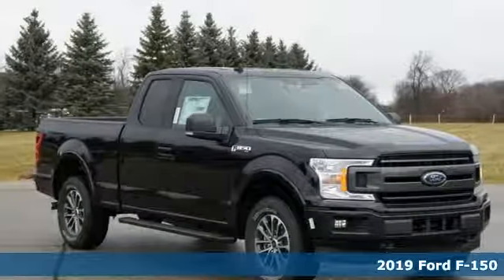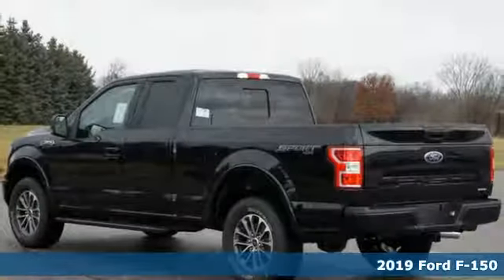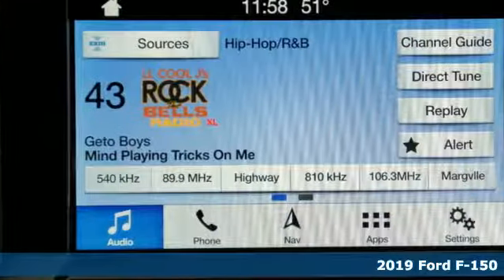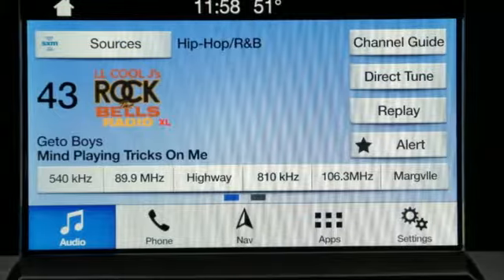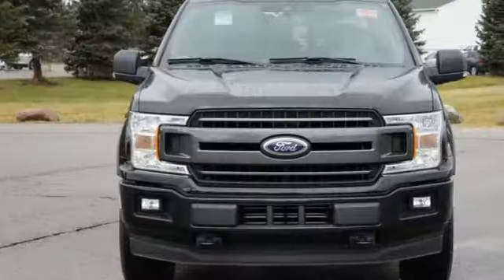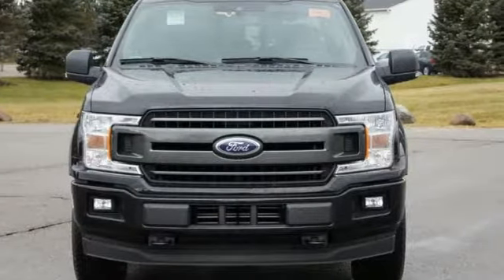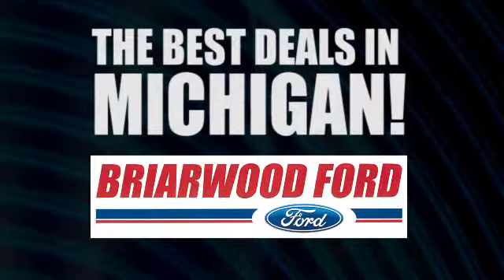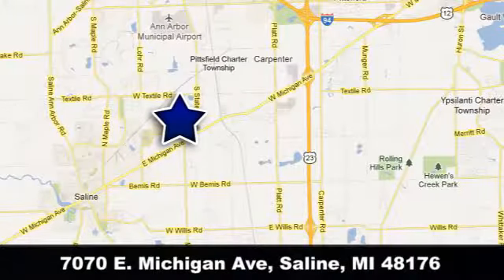New 2019 Ford F-150 Ypsilanti MI Ann Arbor, MI #190127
Year: 2019
Make: Ford
Model: F-150
Trim: XLT
Engine: 2.7L EcoBoost V6 Engine with Auto Start/Stop Techn
Transmission: Electronic 10-speed Transmission with Tow/Haul, Sn
Color: Agate Black
Interior: Black
Stock #: 190127
VIN: 1FTEX1EP9KFA34385
 Check out this 2019! A great vehicle and a great value! Top features include a split folding rear seat, fully automatic headlights, telescoping steering wheel, and air conditioning. We know that you have high expectations, and we enjoy the challenge of meeting and exceeding them! Stop by our dealership or give us a call for more information.

We have been serving the following communities for the last 29 years:

 - Saline
 - Ann Arbor
 - Ypsilanti
 - Belleville
 - Milan
 - Clinton
 - Manchester
 - Tecumseh
 - Adrian

Address:
7070 E. Michigan Avenue